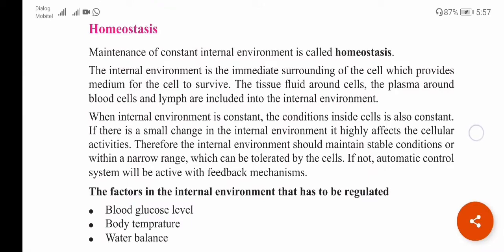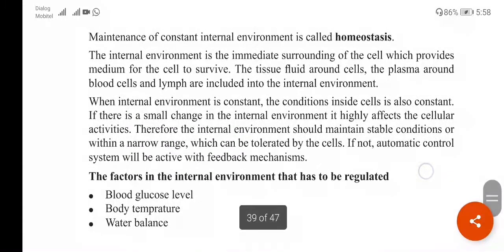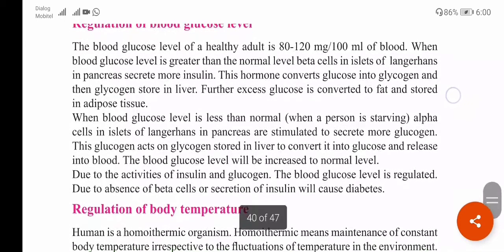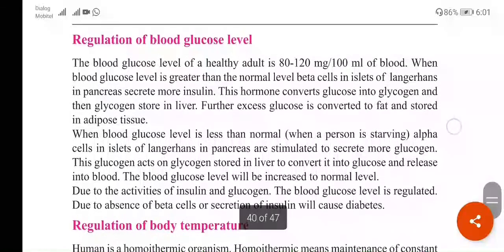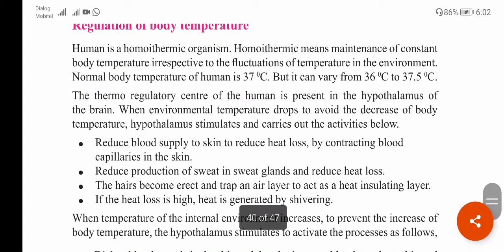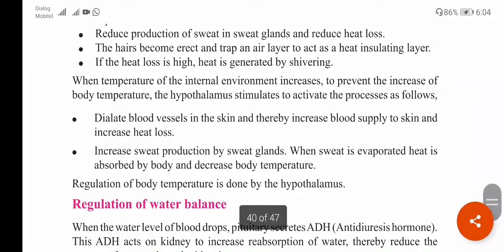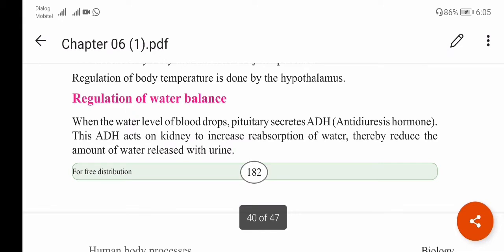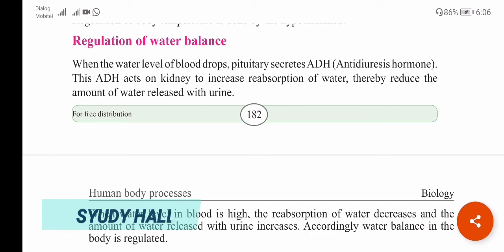Grade 11 Science | Unit 06 | Homeostasis | English Medium | ARF Shizara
Grade 11 Science | Unit 06 | Chemical Coordination | English Medium | ARF Shizara